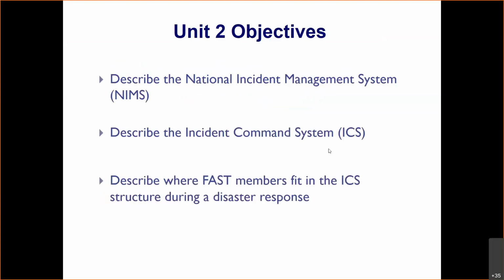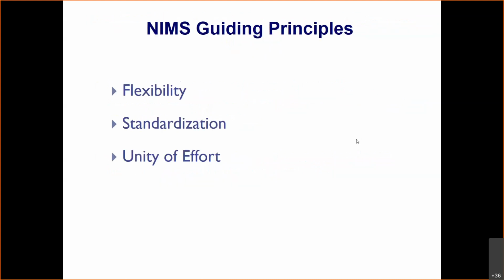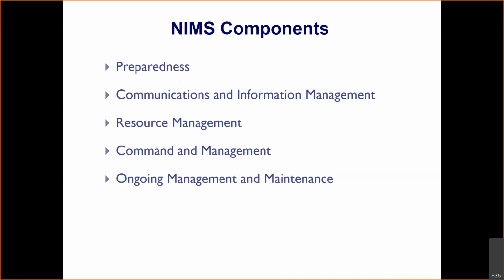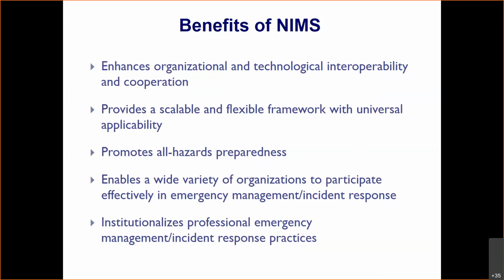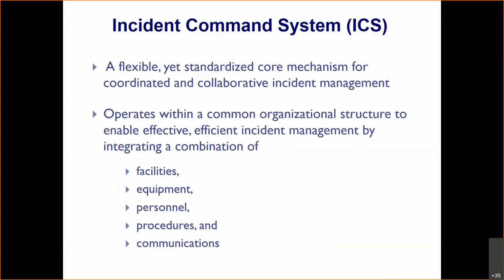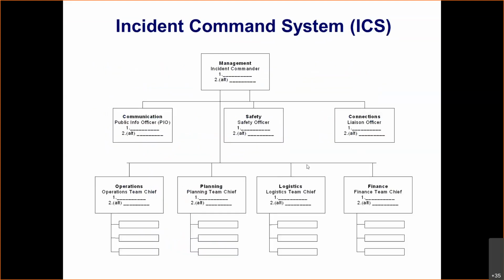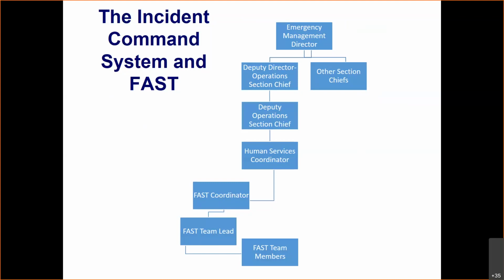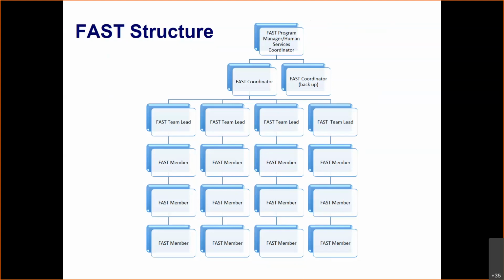FAST Responder Training Unit 2 NIMS